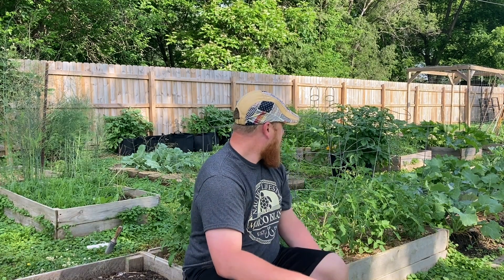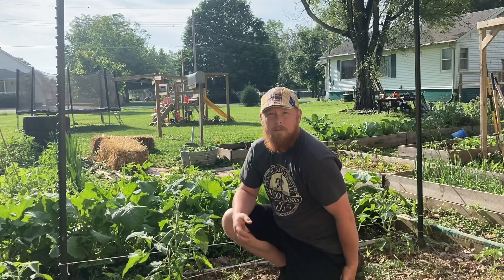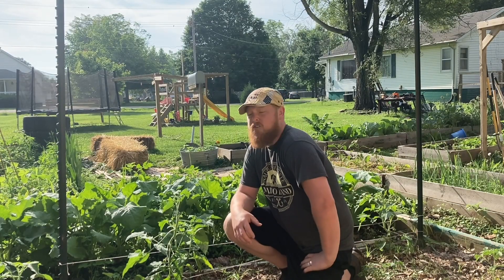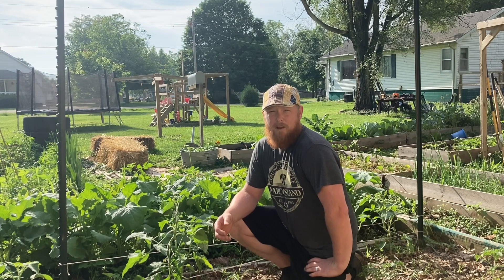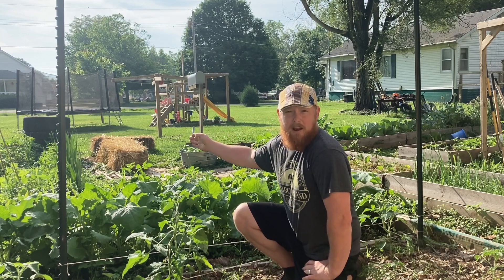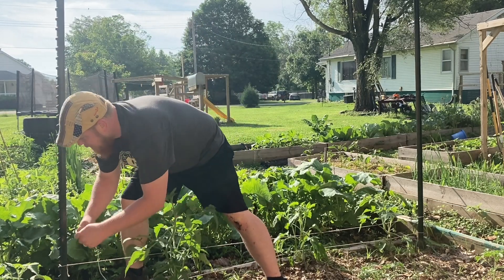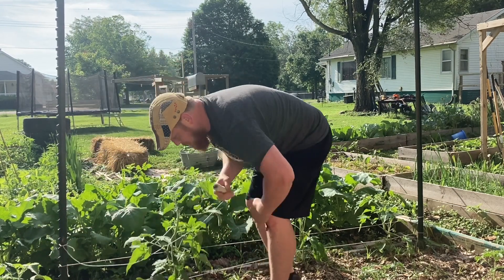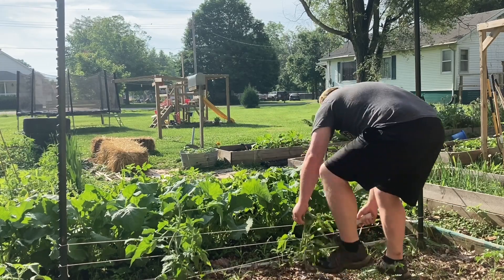Florida Weave and why you should NEVER purchase a tomato cage AGAIN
Like the title says, you should never waste your hard-earned money on these tomato cages again, especially when there is an option out there that is DIRT CHEAP and easy for any gardener to do.